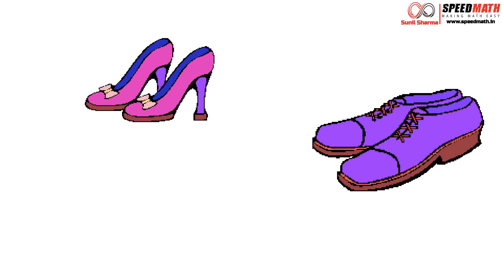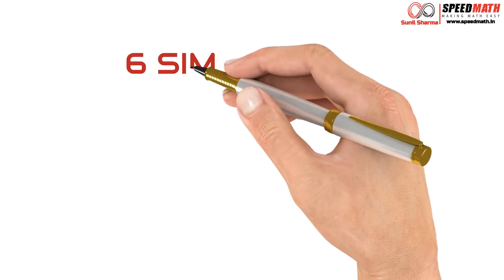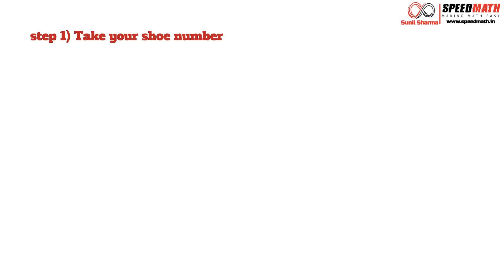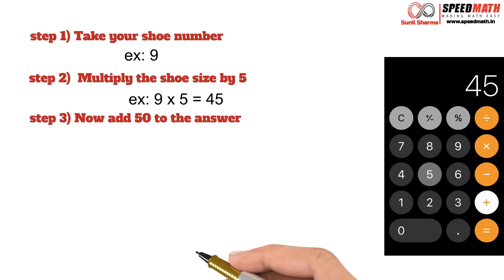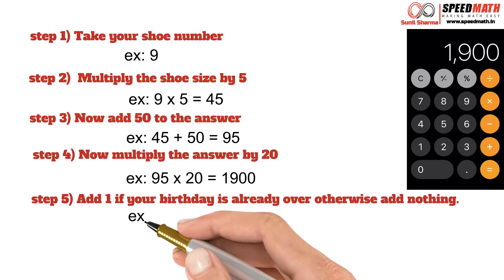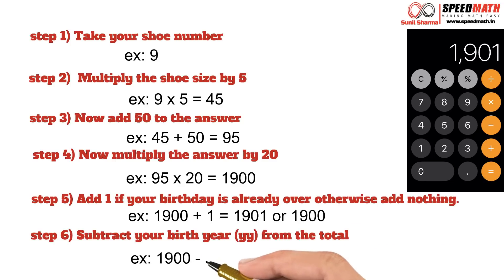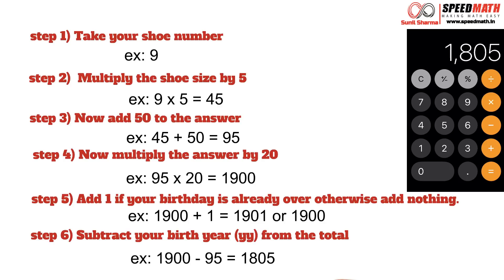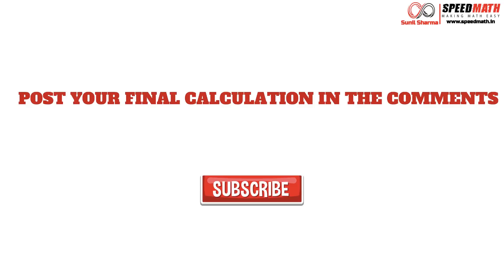Guess any one's age from their shoe number..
Guess any one's age from their shoe number. If this video reaches 1000 likes then will definitely post the trick of finding the age from shoe number which in another video.

Keep Smiling!